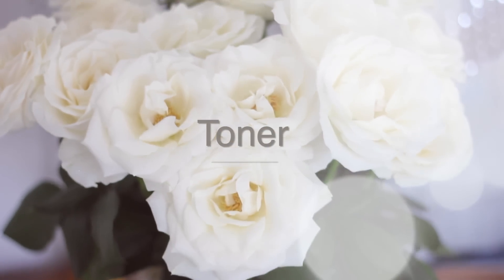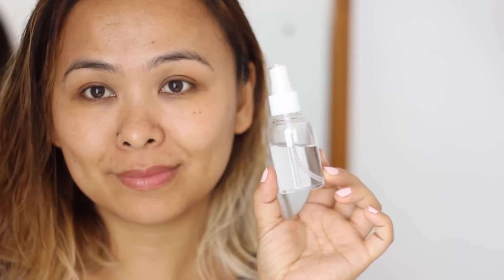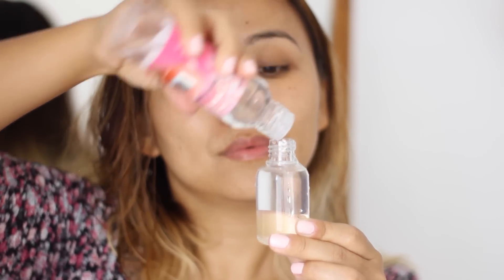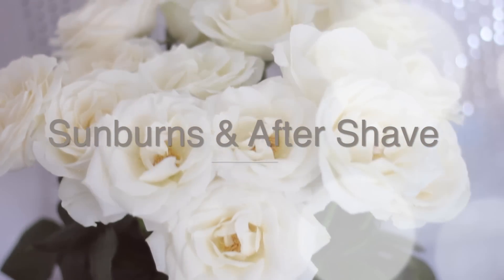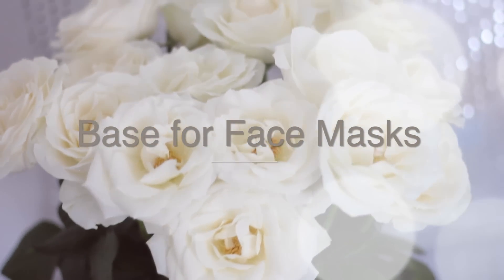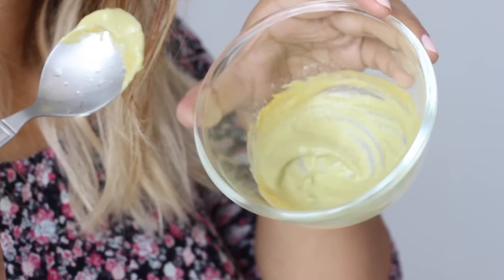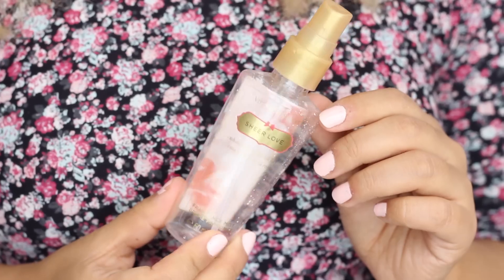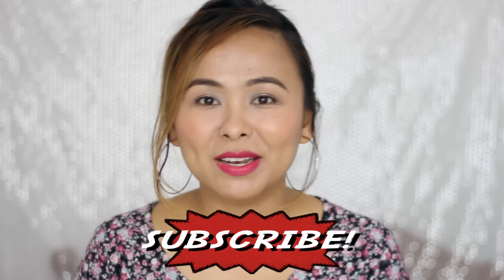How to Use Rose Water? Beauty & Hair Benefits | TiTi's Corner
Rose water has been a part of my beauty regimen every since I started with one! This miracle product is filled with vitamins and is an amazing product for the skin and hair. Here I show you some different ways how I use my rose water. Hope you find this helpful! Also let me know other ways I could use it ♡

OR

♡ Find ME ♡

titiyangzom